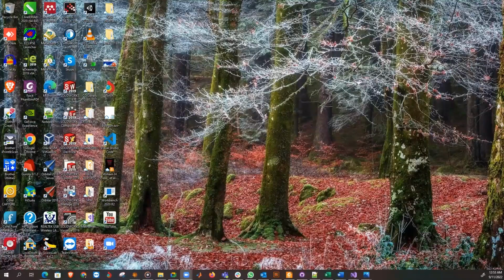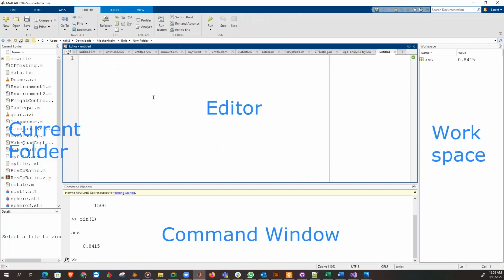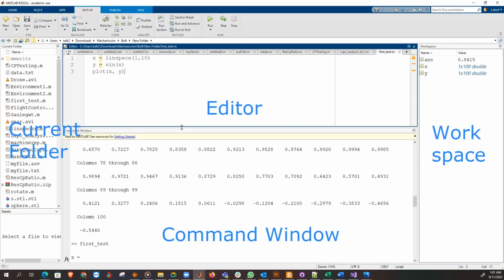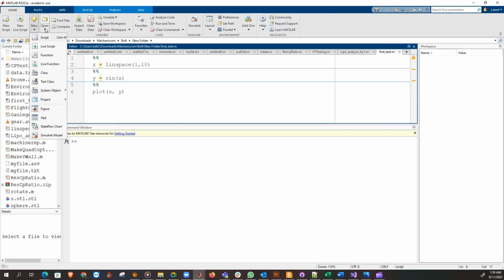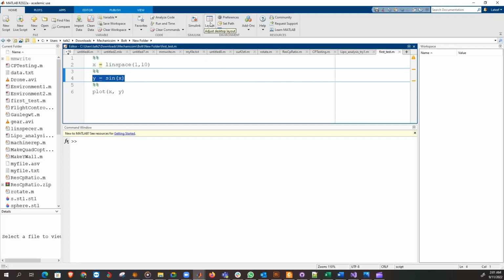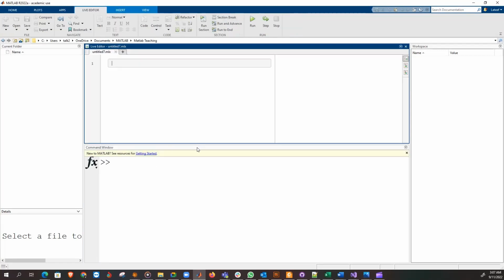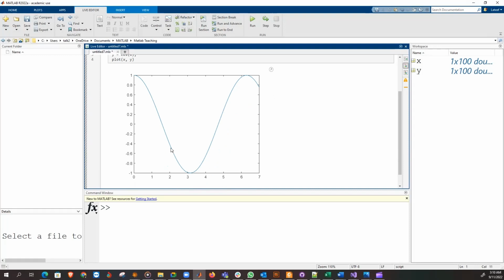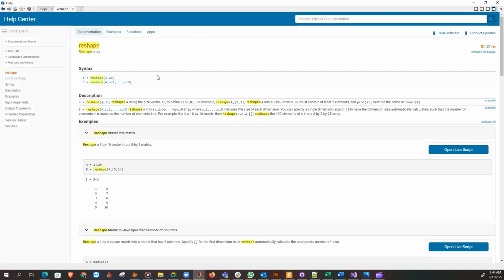Chapter 1: Introduction to Matlab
We we took a walk around matlab environment. Learned where the variables are, the files, and command window. Then we saw how to set preferences, especially the font size and type on the Editor, command window, and work space.